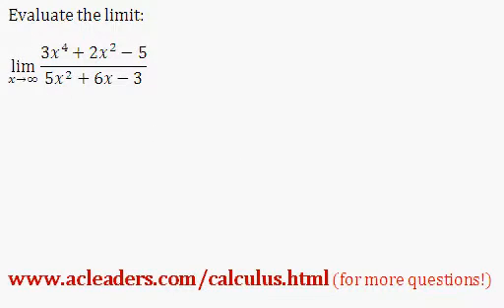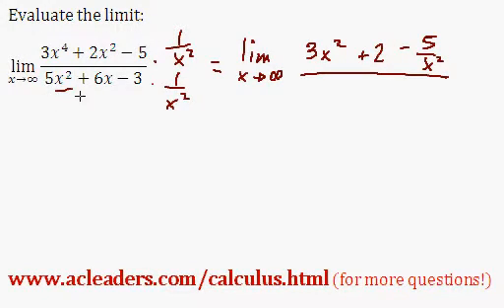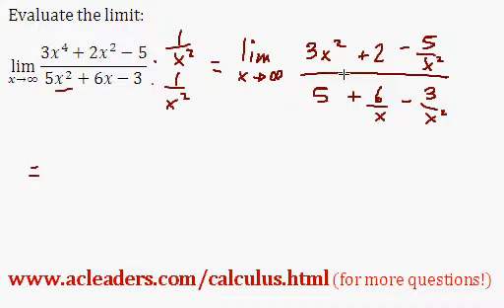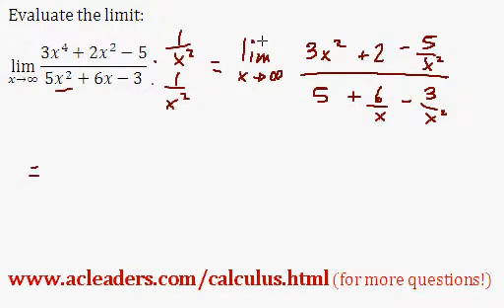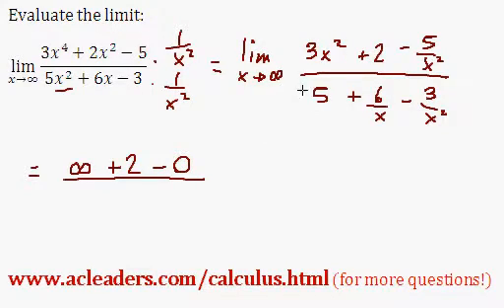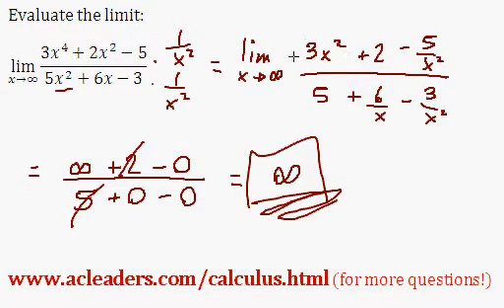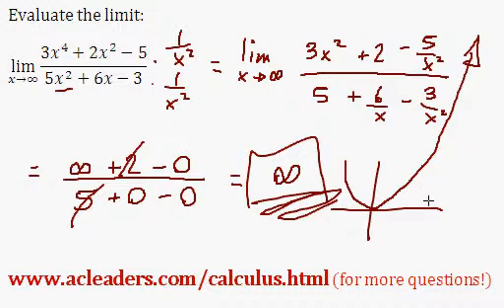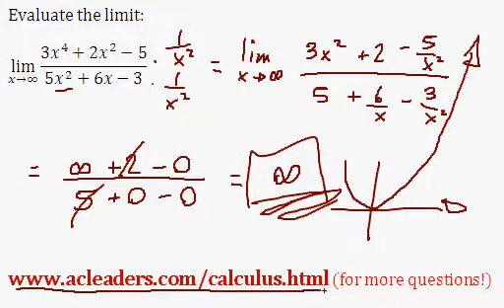LIMITS - Evaluating the limit of an expression as 'x' approaches infinity - EASY!!! (pt. 6)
Evaluating the limit of a rational expression as 'x' approaches infinity.